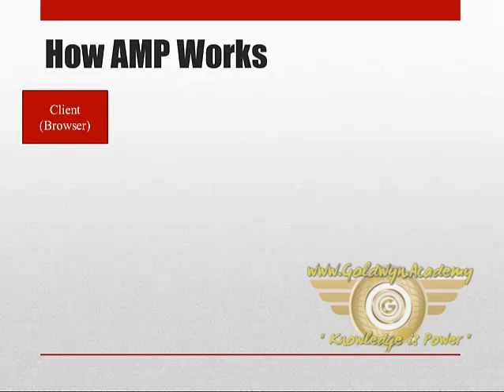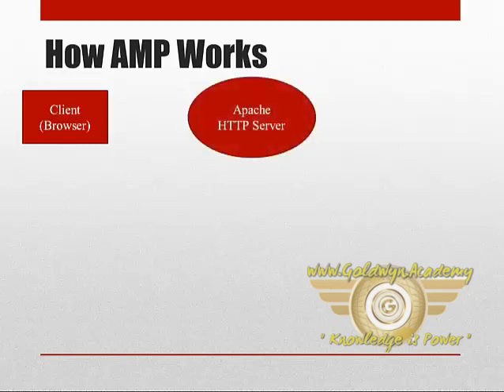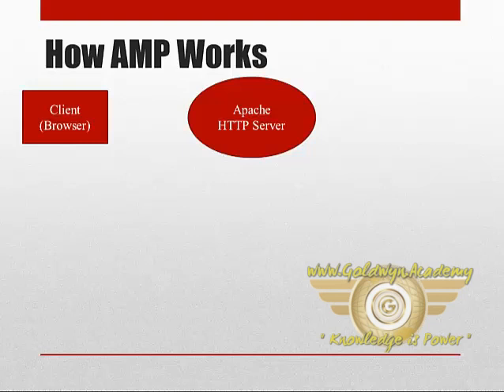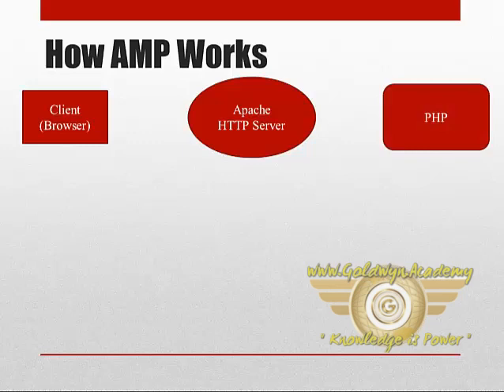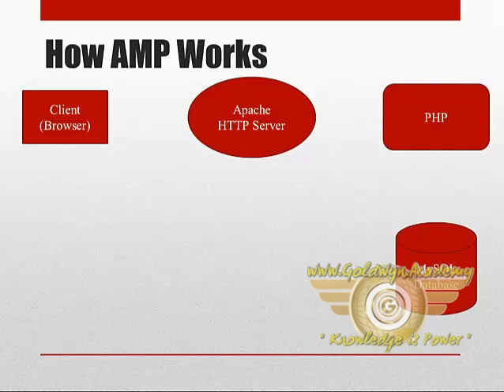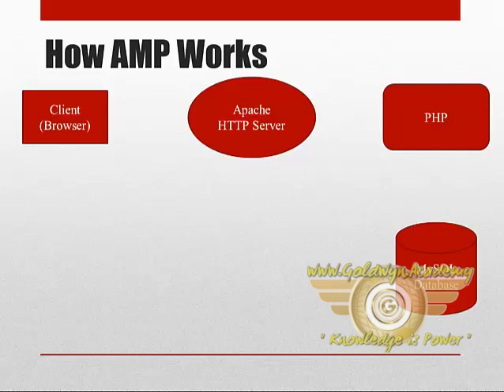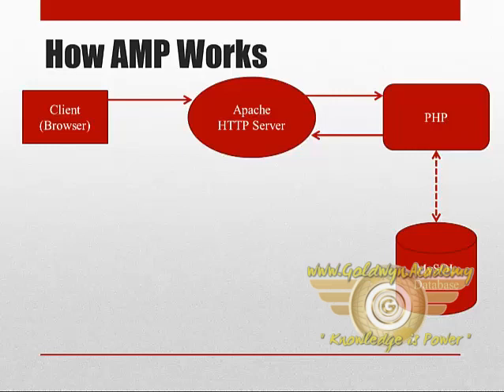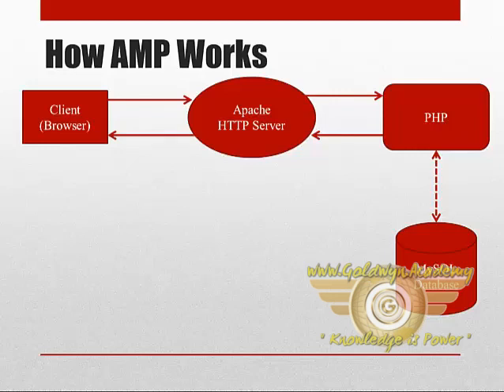How It Works PART-3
Set up your development environment Step 1. Download the code. Download the sample code ... Here are some options, choose the one that works best for you:.